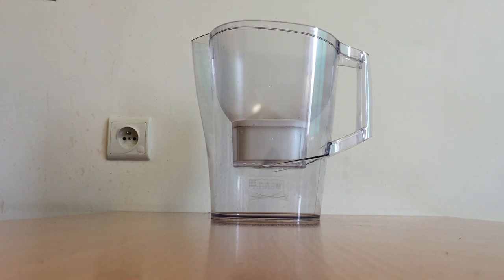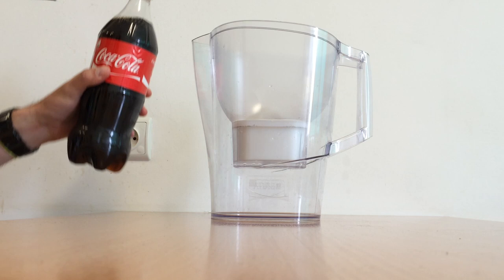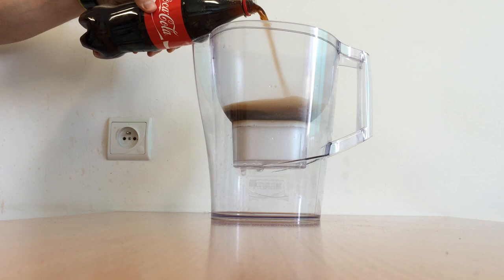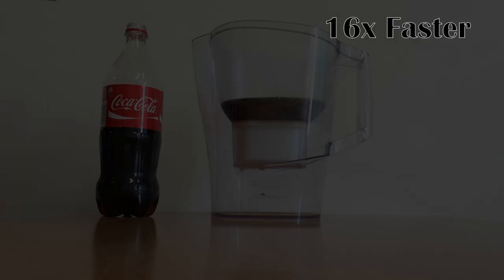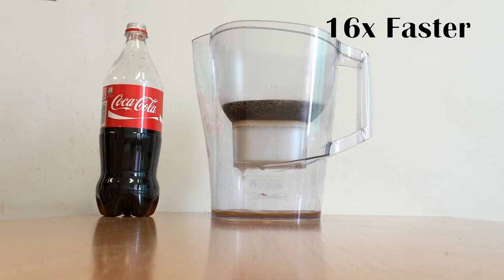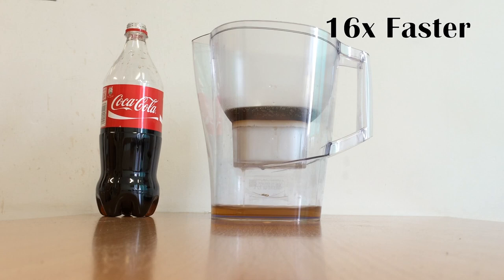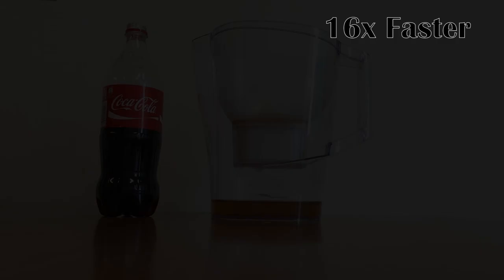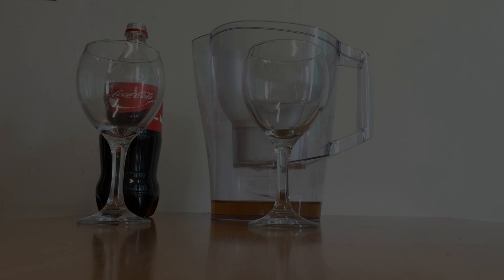Brita filter and coke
Have you ever tried to put coke into a brita filter? NO? Ok, let's try it together.

We were use model Brita ALUNA XL with new filter.